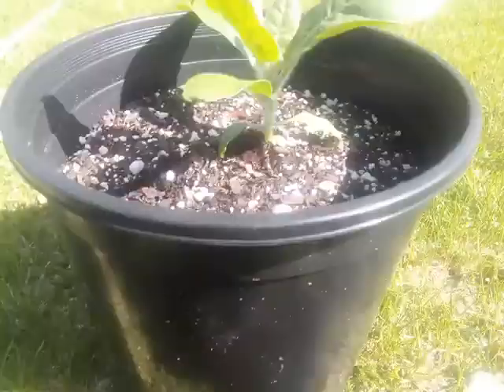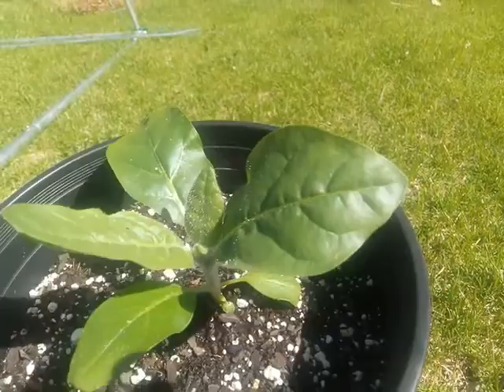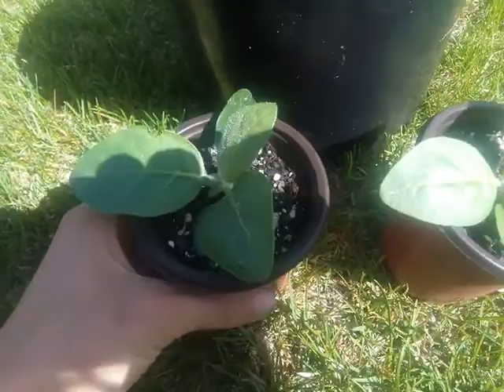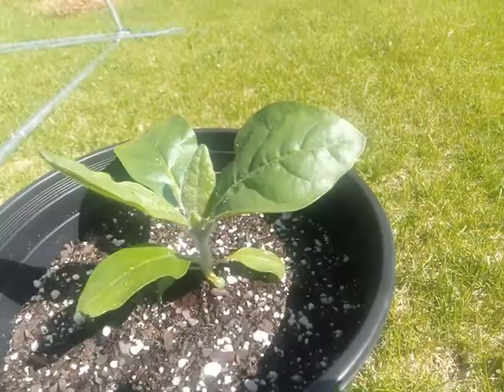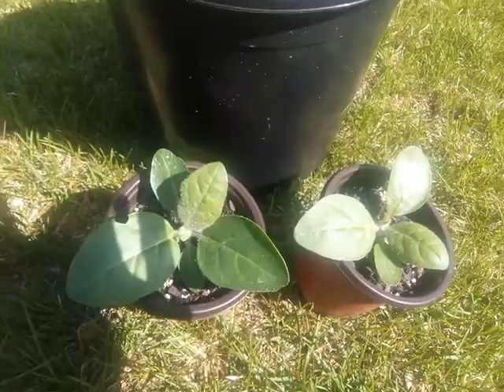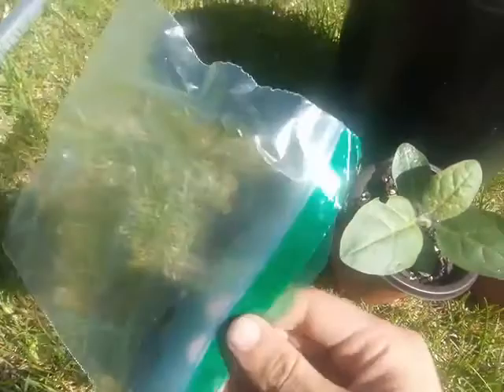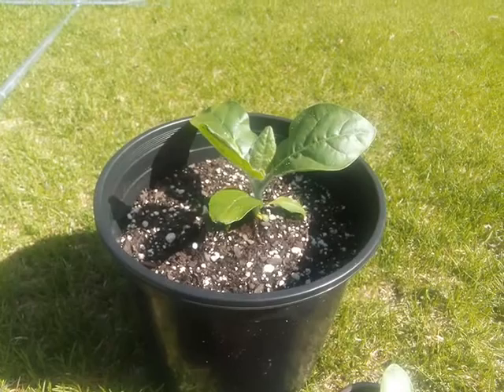A tip for getting your nicotiana rustica to grow quicker as a seedling (read description)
I found that n. rustica plants like high humidity during seedling stages, or they grow really slow. Put a bag over them until they start to outgrow it, then wean them off for a couple days. They will wilt a lot when you first take the bag off, and when they do just put the bag back over them until they perk up again, and then take the bag off. Do this until they stop wilting. Happy growing ..